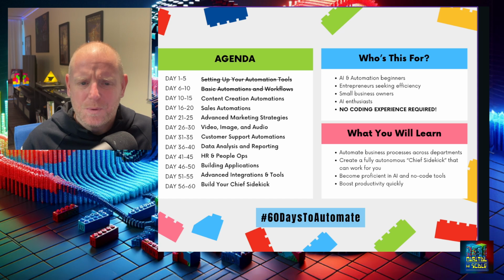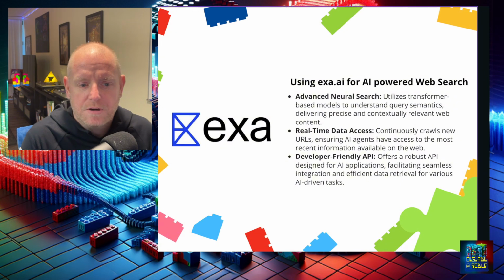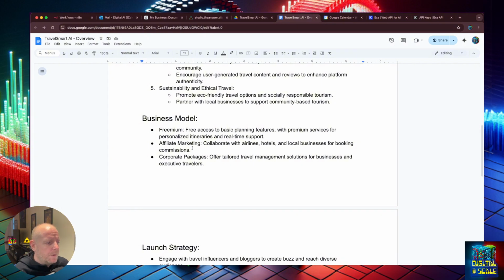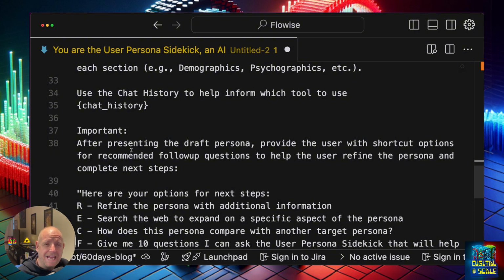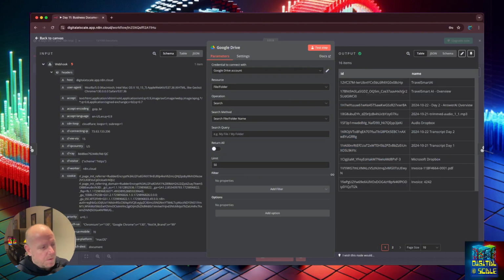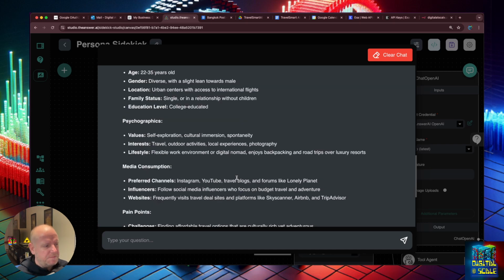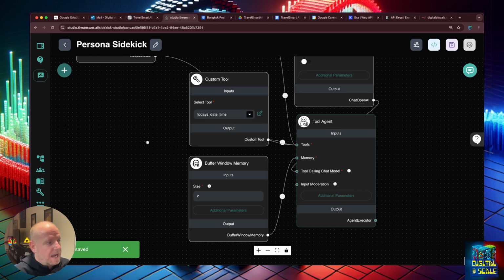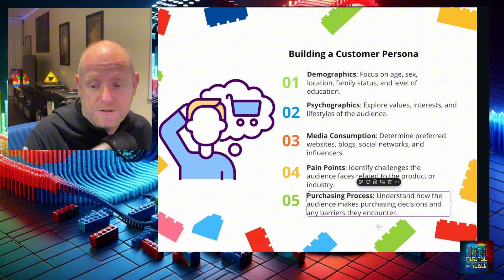How I Make Personalized Content Creation Easy With THIS AI Agent!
Build a real, working Persona Sidekick that powers your entire content engine. In this session from 60 Days to Automate, we connect an AI agent to the live web, generate laser-focused marketing personas, and store them in Airtable so you can re-use them for blogs, social captions, images, and newsletters.

You’ll learn how to:
Wire a Flowise-based sidekick to the internet (EXA Search) for current, source-linked research.
Design a clear persona prompt (demographics, psychographics, media habits, pain points, buying process).
Create a simple document store (AnswerAgent + n8n) that pulls your brand guidelines via API, so the agent always uses your latest messaging.
Save personas to Airtable with an n8n webhook tool, ready for downstream automations (blog drafts, caption packs, email personalization).
Avoid token/memory pitfalls and test tools the right way.

By the end, you’ll have a reusable pipeline: research → persona → CMS/DB record → content automation. Perfect for founders, marketers, and builders who want AI that actually ships.

Chapters
0:00 Intro & week overview (content automation focus)
1:24 Why persona-driven marketing matters
5:24 The five persona pillars (demo/psycho/media/pain/buying)
9:42 Connect your sidekick to the web (why & how)
12:23 EXA Search overview + API keys
16:07 Spin up the Persona Sidekick in AnswerAgent/Flowise
18:01 Built-in web tools vs custom tools
19:05 “Travel Smart AI” example product & target audiences
23:10 Launch strategy & content plan anchors
25:05 System prompt for Persona Sidekick (structure & shortcuts)
36:06 Document Store setup (business guidelines)
38:00 n8n GET webhook to fetch Google Docs content
41:02 Testing webhooks the easy way
43:07 Google auth fixes & credentials gotchas
47:06 Enabling Google Docs API (common error fix)
50:04 API Loader in AnswerAgent to keep docs fresh
52:17 Hooking tools into the agent & first persona draft
54:43 Refining with live web research (media habits)
58:25 Expanding psychographics with evidence
1:00:00 10 refinement questions (first-principles prompts)
1:03:00 Memory/token limits & quick fix (buffer window)
1:04:48 Airtable schema for personas (fields that matter)
1:10:00 n8n POST webhook tool to create/update Airtable records
1:15:10 End-to-end test & troubleshooting (404/test mode)
1:18:00 Fixing missing fields (body payload)
1:19:04 Recap & what’s next (blog automation)
1:20:11 Call to action & resources